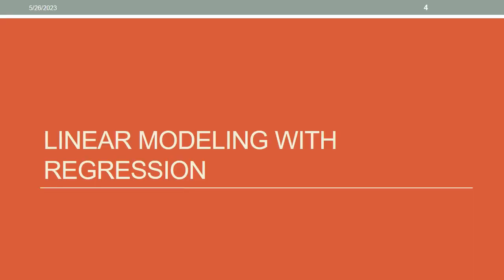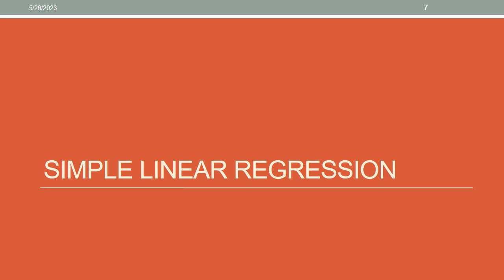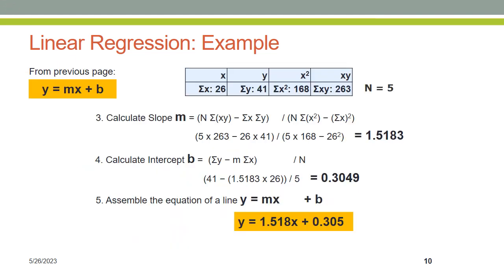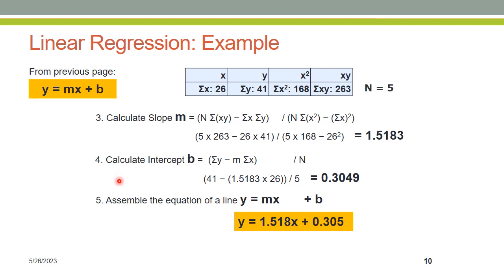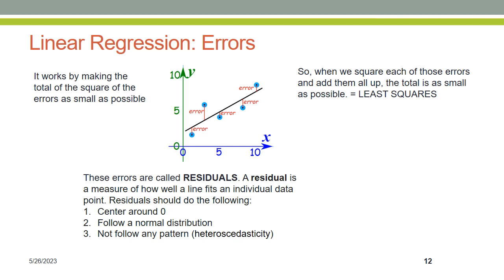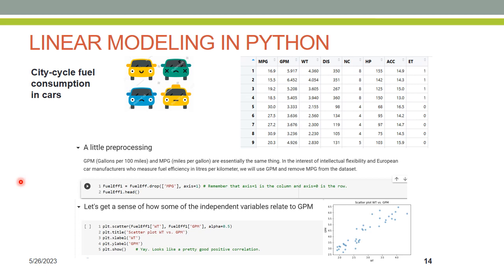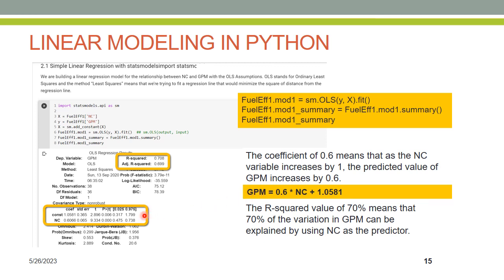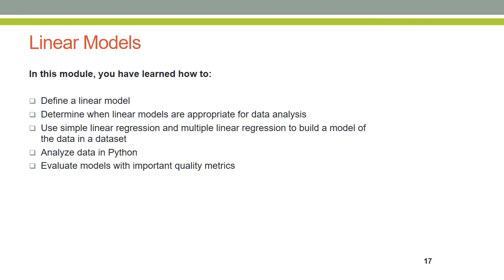IT533/ DATA 433 Linear Models (Python)